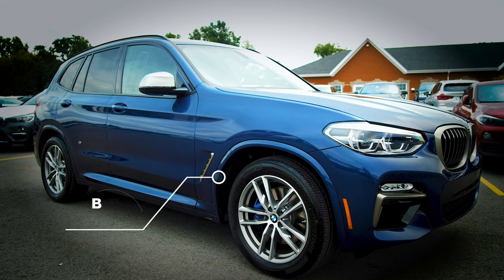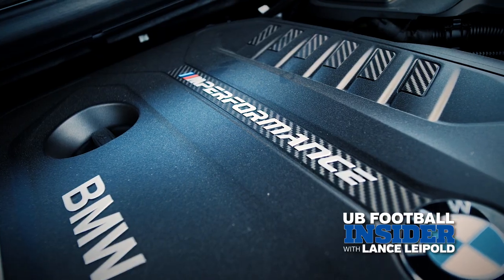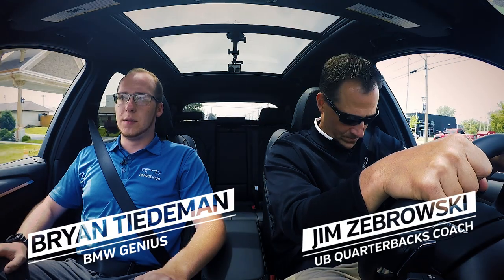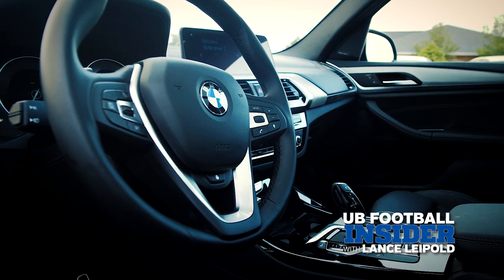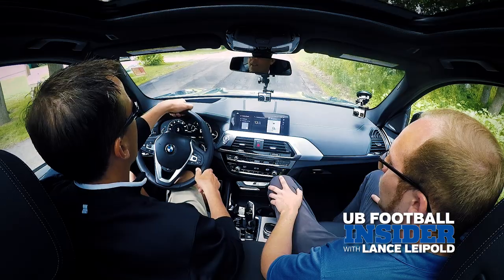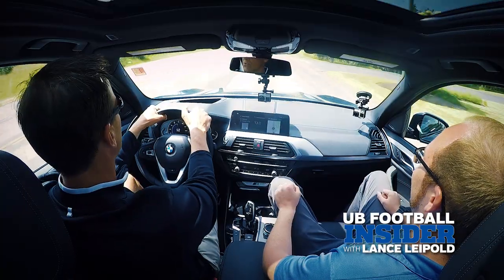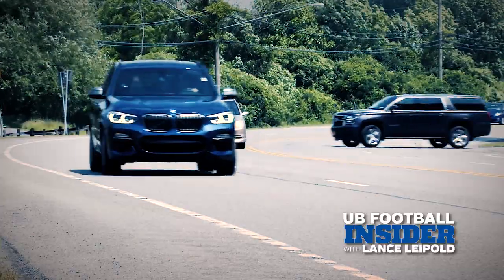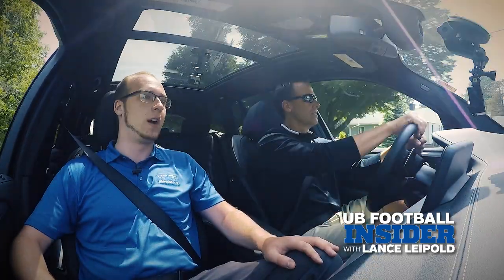Coaches in Cars - Jim Zebrowski